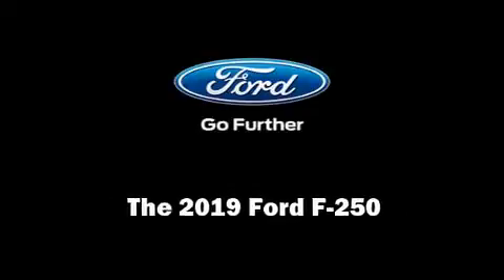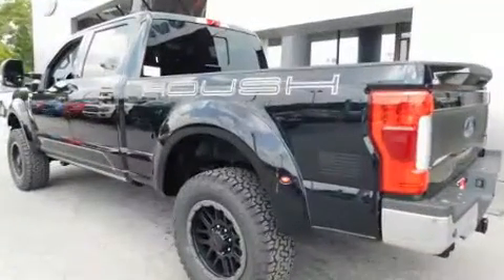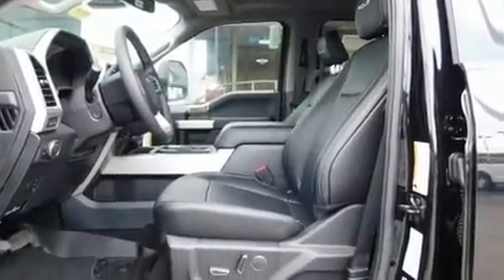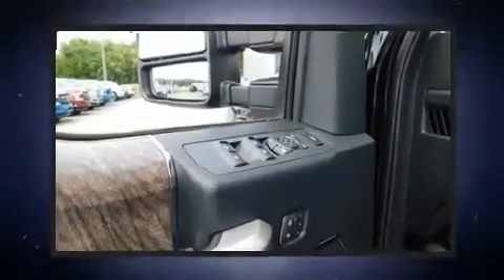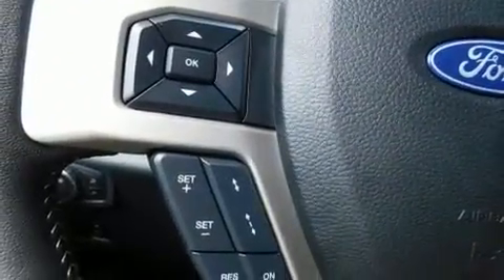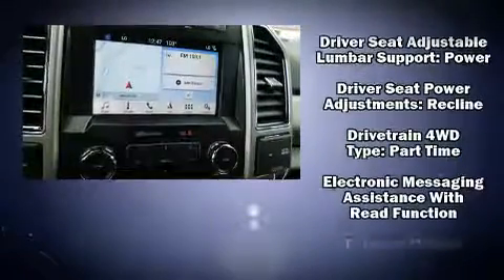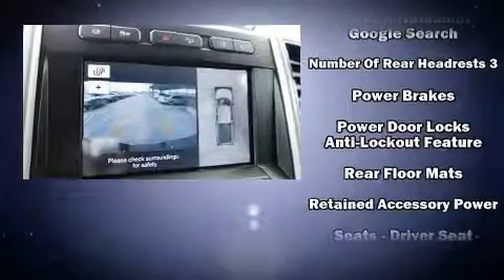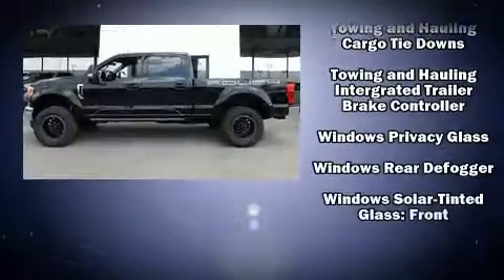2019 Ford F-250 F-250 Lariat in Madison, TN 37115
Town & Country
101 Anderson Lane

Introducing the 2019 Ford F-250. It features four-wheel drive capabilities, a durable automatic transmission, and a powerful 8 cylinder engine. Turbocharger technology provides forced air induction, enhancing performance while preserving fuel economy. A wealth of standard features means that you no longer have to sacrifice. Such as remote keyless entry, front and rear reading lights, adjustable headrests in all seating positions, front fog lights, power windows, an overhead console, a trailer hitch, and power seats. Features such as automatic climate control and leather upholstery prove that economical transportation does not need to be sparsely equipped. Power adjustable pedals allow the driver to optimize his or her driving position, enhancing visibility, comfort and safety. Audio features include an AM/FM radio, steering wheel mounted audio controls, and 10 speakers, providing excellent sound throughout the cabin. Ford also prioritized safety and security by including: dual front impact airbags, head curtain airbags, traction control, brake assist, a panic alarm, an emergency communication system, and 4 wheel disc brakes with ABS. Electronic stability control ensures solid grip atop the road surface, no matter how challenging the driving conditions. Our sales reps are knowledgeable and professional. They'll work with you to find the right vehicle at a price you can afford. We are here to help you.